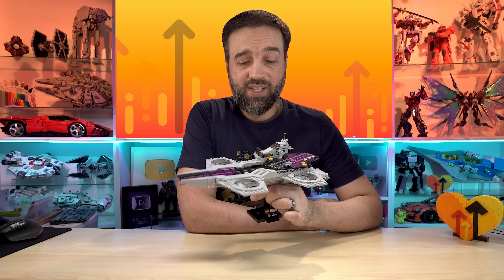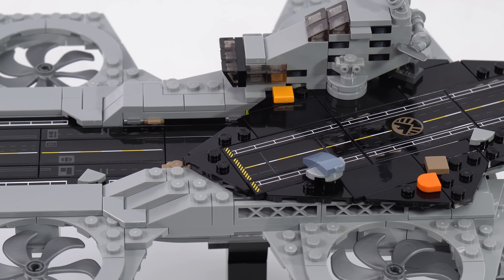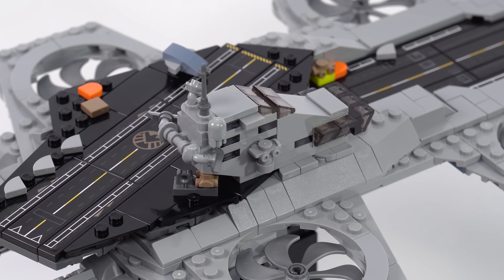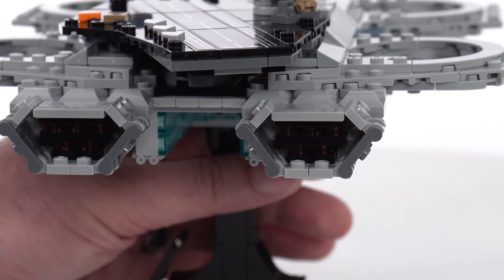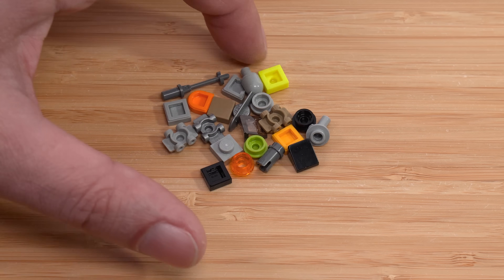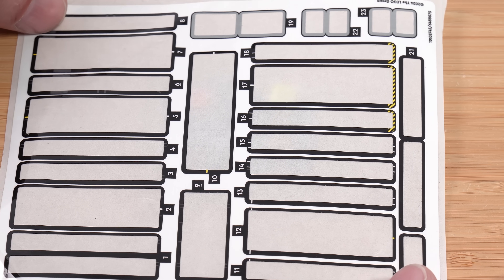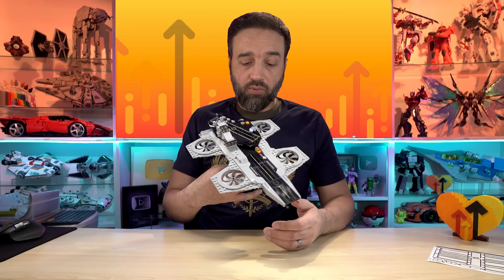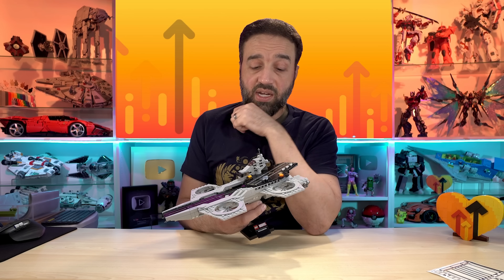LEGO Marvel Avengers Helicarrier independent review! Terrible stickers, bad price, good build 76295